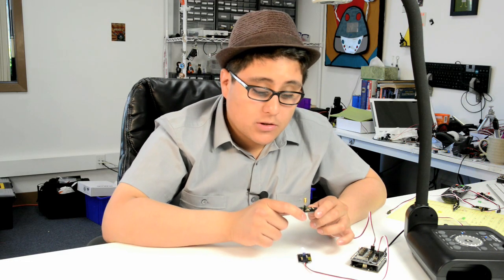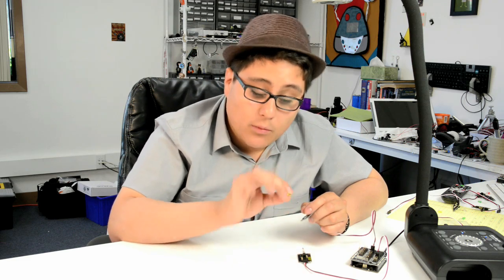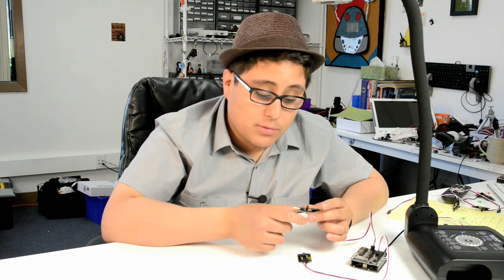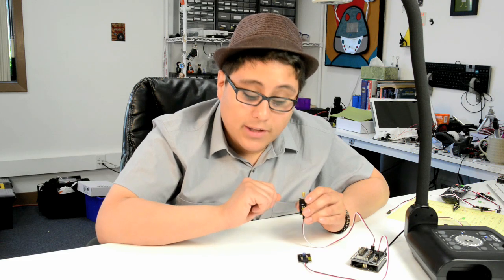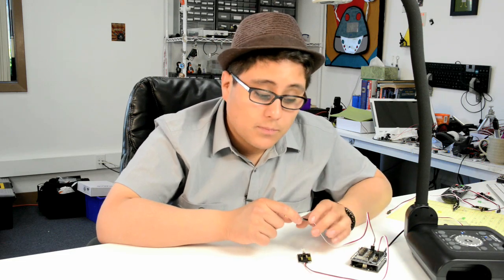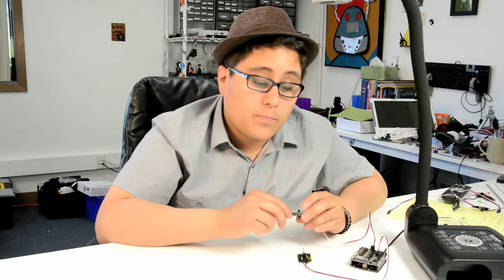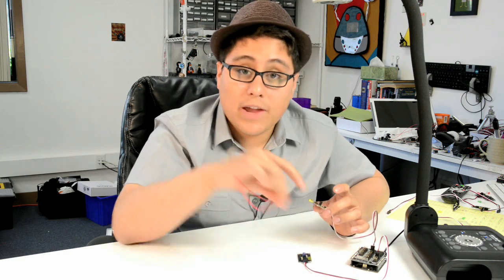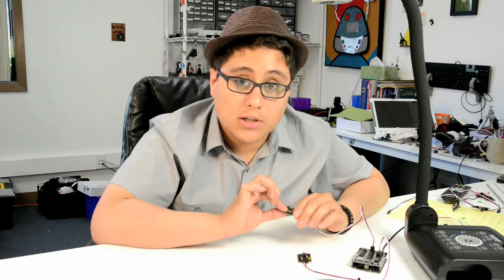Using the RobotGeek Tilt Switch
The RobotGeek Tilt Sensor board will quickly add orentation sensing into your latest Arduino Project! Just plug the sensor into your RobotGeek sensor shield and you've added a low cost digital sensor that can sense if an object has been tilted or not. In this video we'll use it to control a simple LED driver board.